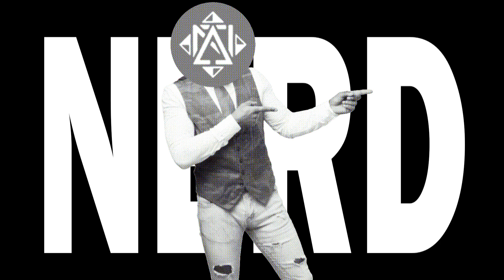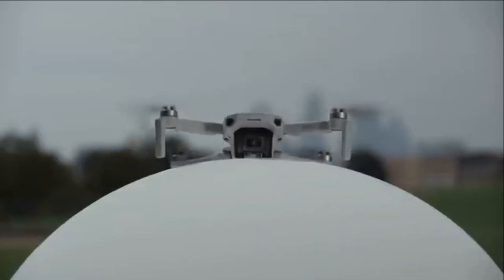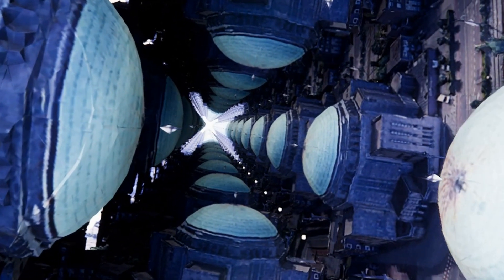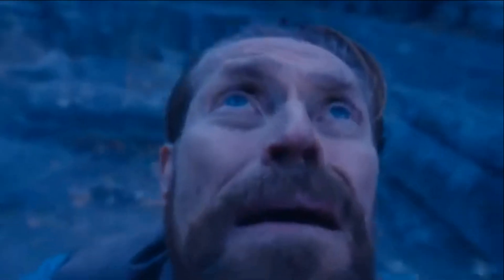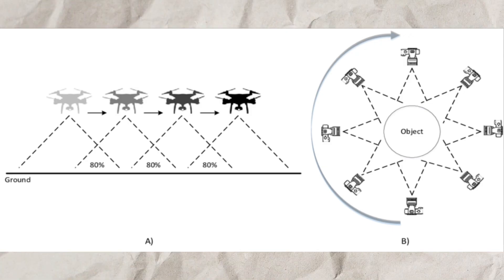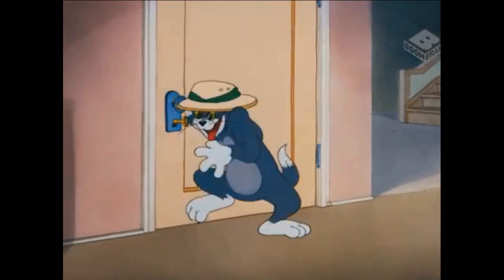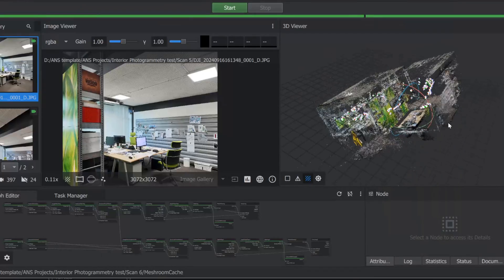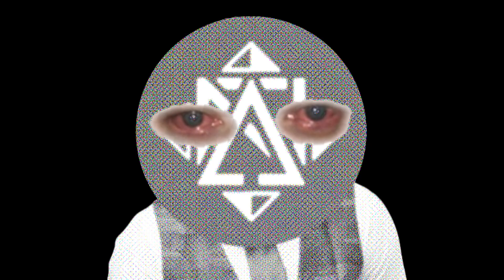Interior Photogrammetry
A nerdy video on how I figured out how to create a pointcloud file using the DJI Osmo Pocket for BIM projects